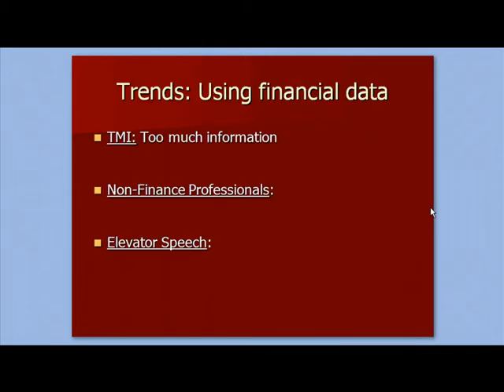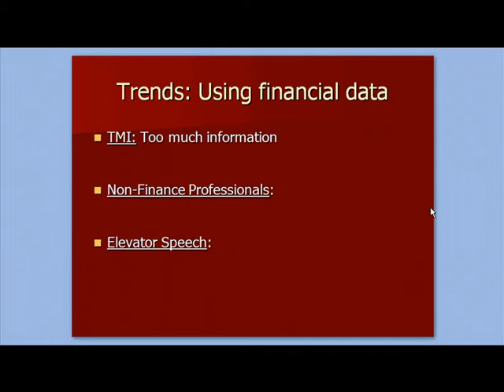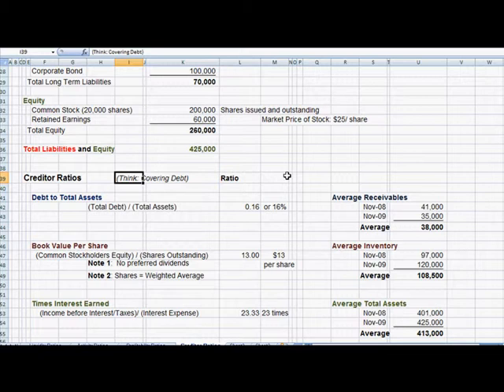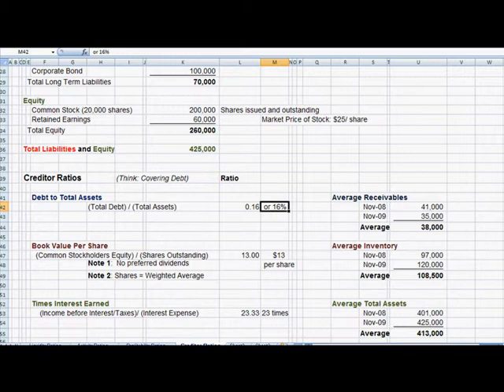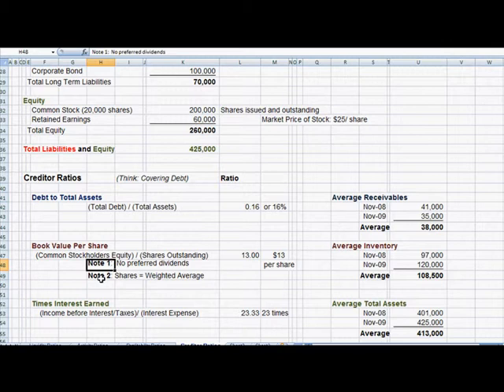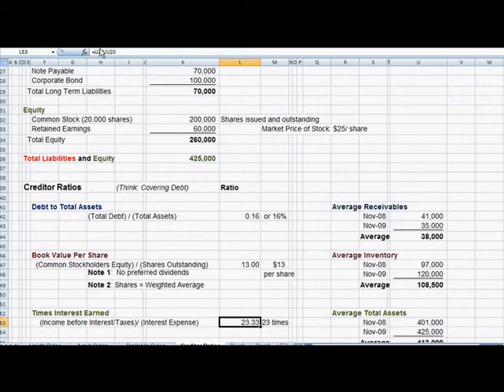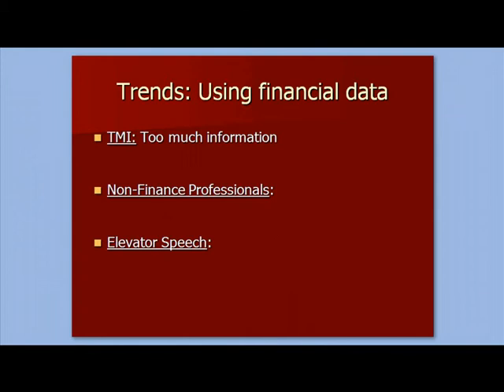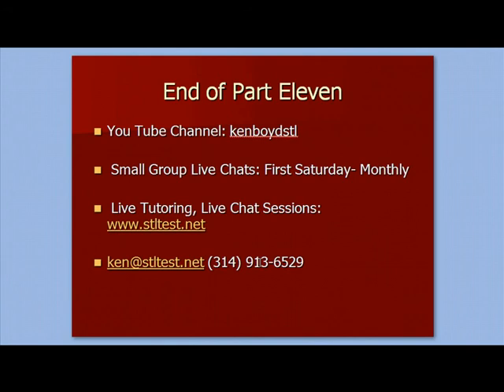Intermediate Accounting 11/ Coverage Ratios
This Intermediate Accounting video explains debt to total asset ratio, book value per share, and times interest earned.